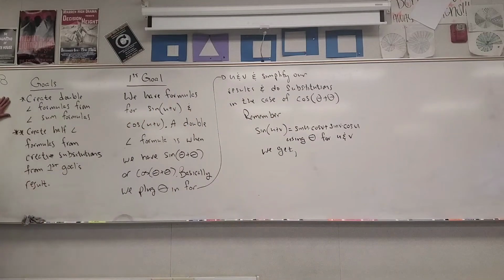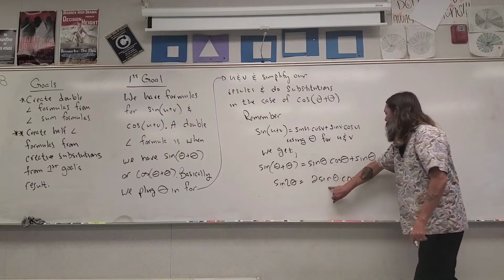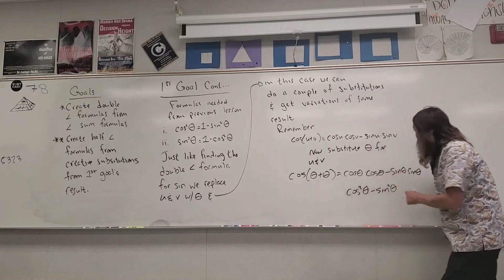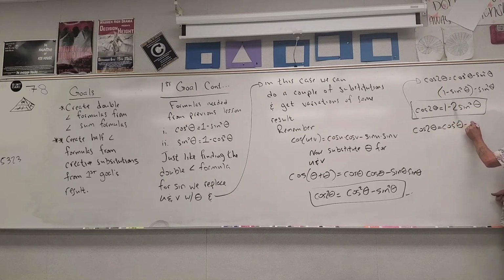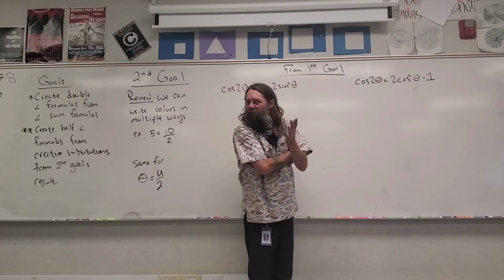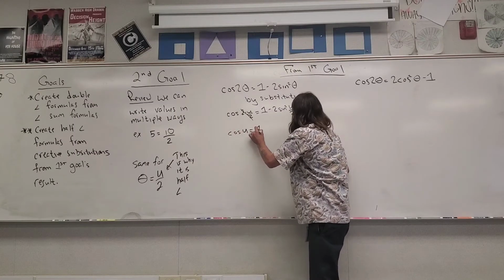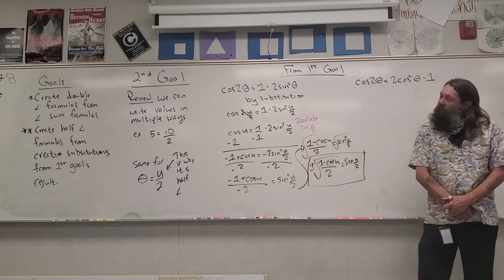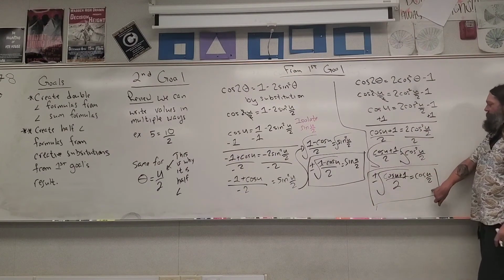Cosine & Sine Half & Double Angle Formulas or Trig-Precalc Ch 5 Lesson 7